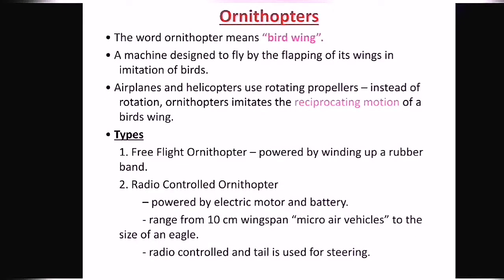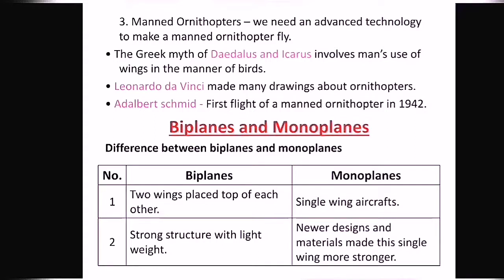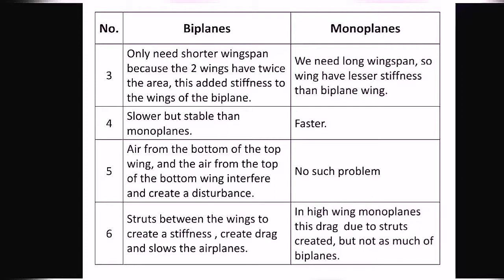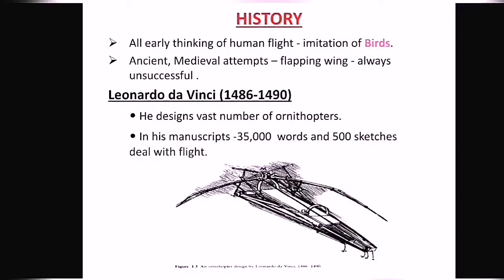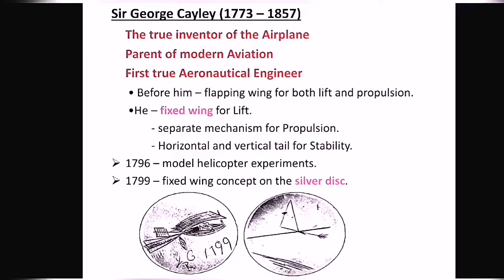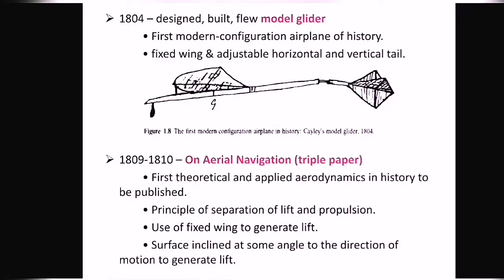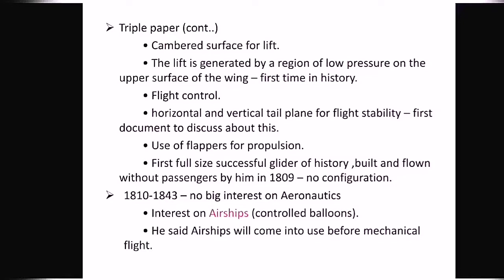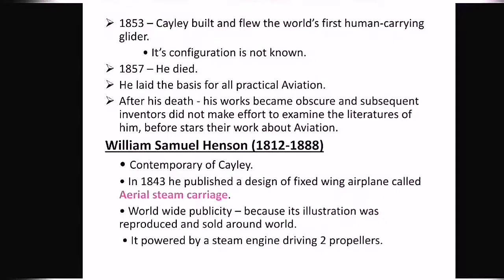MAMSE | ELEMENTS OF AERONAUTICAL ENGINEERING - 2nd class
This video explains about Ornithopters, Biplanes & Monoplanes and History of Flight (Leonardo da Vinci, Montgolfier brothers, Sir George Cayley)